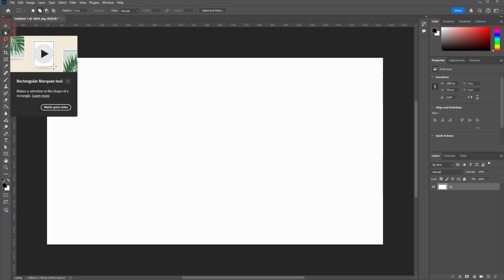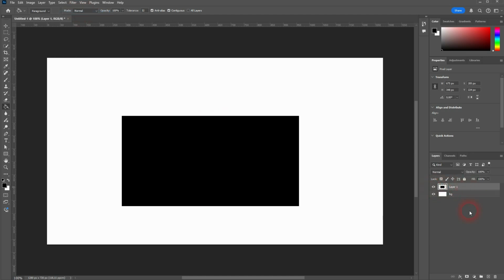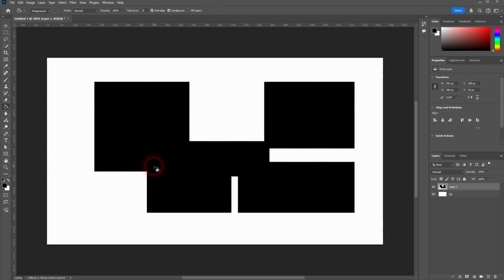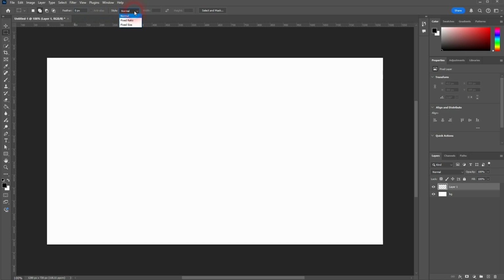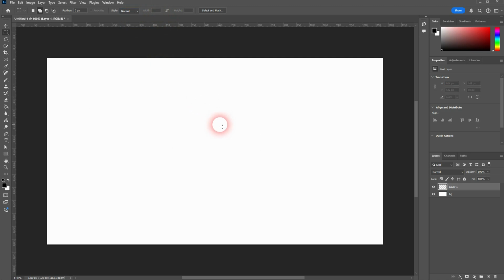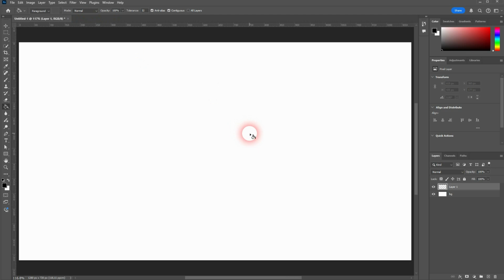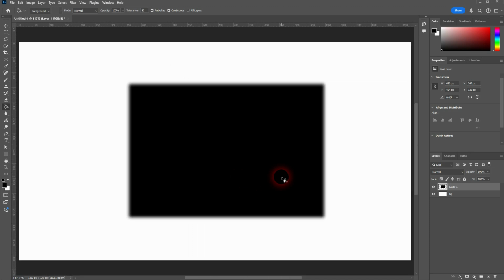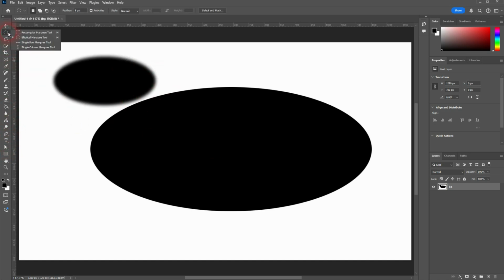How to Use the Marquee Tool in Photoshop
Learning Photoshop in 365 Days - Day 37: In this tutorial I'll show you how to use the marquee tool in Adobe Photoshop.